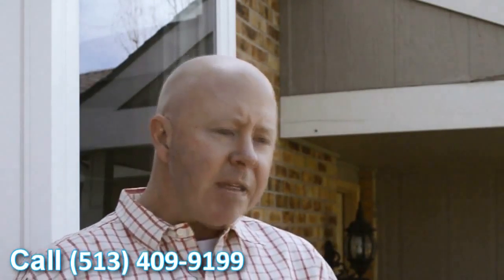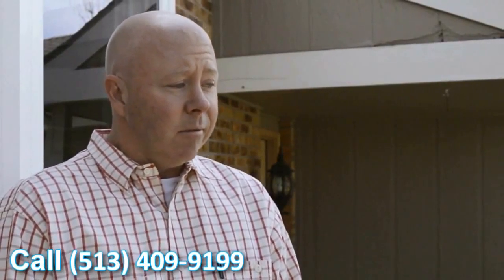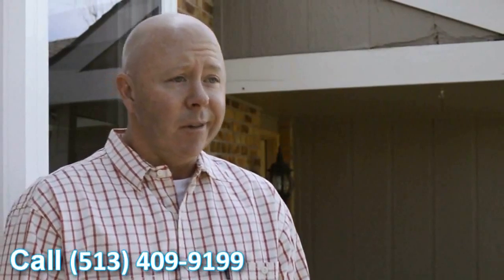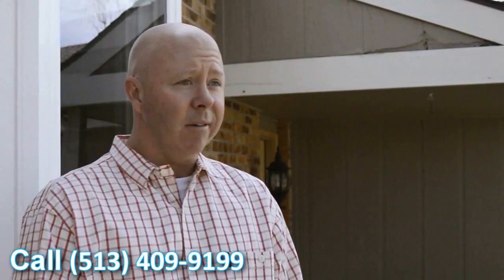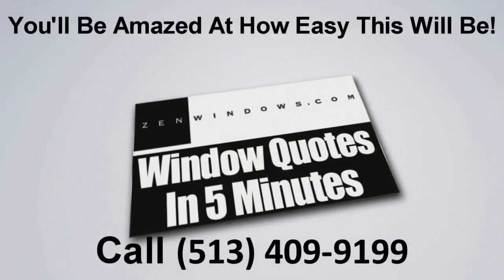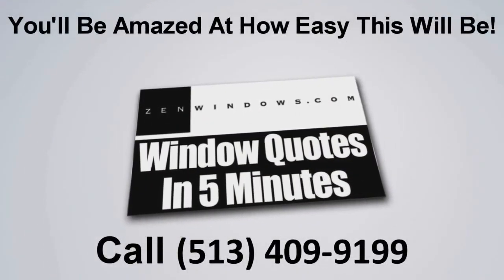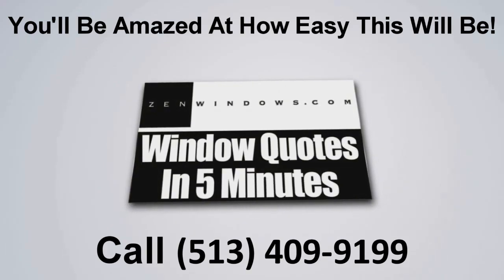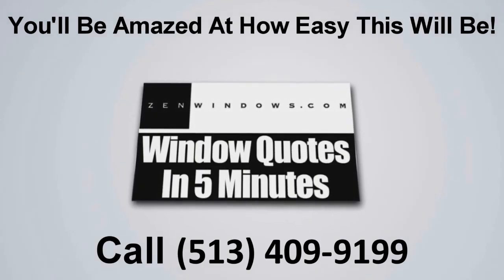Replacement Vinyl Windows Monroe OH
Customer-Driven Design

Personal Attention

Ohio
•Cincinnati, OH
•Middletown, OH
•Monroe, OH
•Hamilton, OH
•Mason, OH
•Fairfield, OH
•Sharonville, OH
•Wilmington, OH
•Lebanon, OH
•Loveland, OH
•Blue Ash, OH
•Kenwood, OH
•Milford, OH
•Batavia, OH

Kentucky
•Covington, KY
•Fort Thomas, KY
•Alexandria, KY
•Independence, KY
•Florence, KY
•Walton, KY
•Crittenden, KY
•Dry Ridge, KY
•Falmouth, KY
•Owenton, KY
•Newport, KY
•Williamstown, KY

Indiana
•Batesville, IN
•Bright, IN
•Lawrenceburg, IN